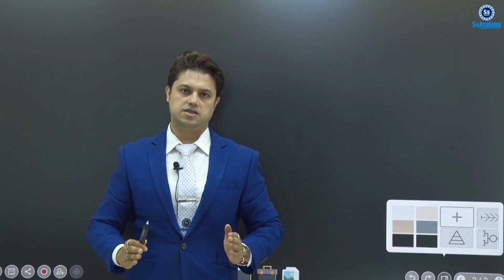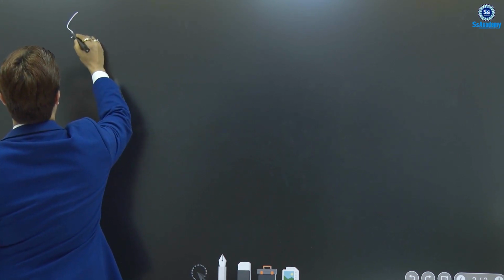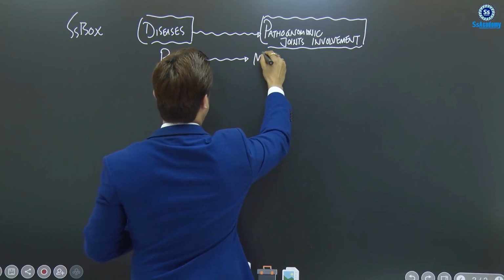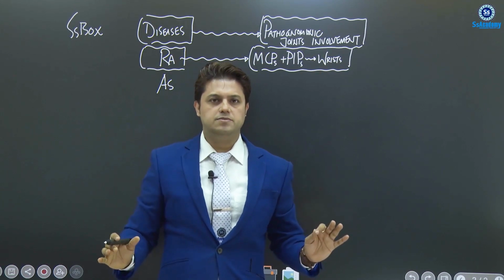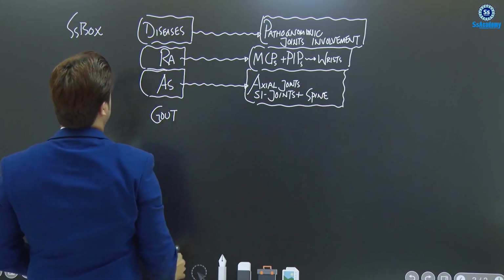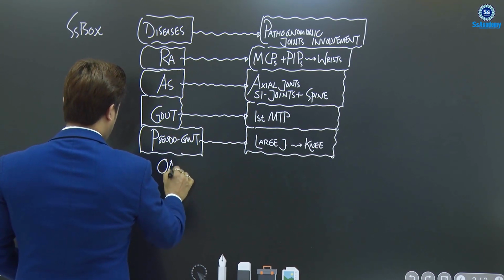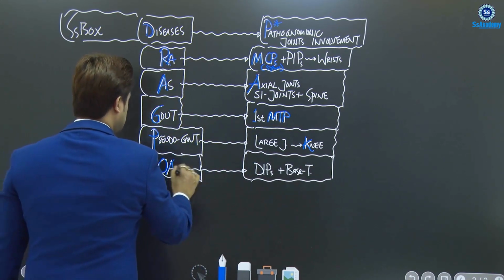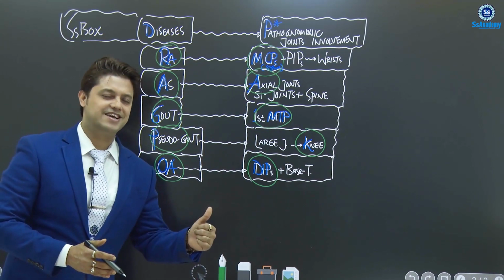MRCP Part 1 Preparation | Sample Lecture Rheumatology | Pathognomonic Joints Involvement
🎓 World's Best Successful Course Center for Post-Graduate Medical Examinations of The Royal Colleges.

Prepare for:
🏥 **MRCP (UK)** | 🛡️ **MRCS** | 👶 **MRCPCH** | 🤰 **MRCOG**

🚀 Start Your Success Story with MRCP Part 1 Online Course

📅  Join Anytime,  Study Anywhere:

✅ Fully Online – Start Anytime,  Study Anywhere
✅ Mentorship by Expert:  Dr. Sumanta Kumer Saha
✅ Proven Success Track Record

📚 What You’ll Get:

🎥  145+ Hours of Engaging Video Lectures
📚   32+ Comprehensive Modules
🔥   1050+ Hot & High-Yield Topics
📝   3500+ Pages of Complete Lecture Notes
🧠   6,500+ SBA Questions, Answers, Explanations & Notes
🎬   (Re-emphasized) 145+ Hours of Deep Learning Content!

ℹ️ Need Assistance?

💡 Tip: "The best time to start was yesterday. The next best time is NOW."

Regards
SsAcademy